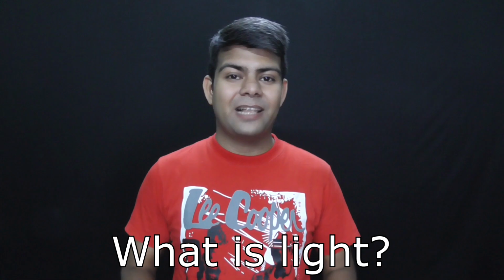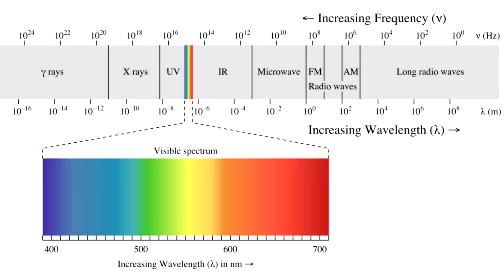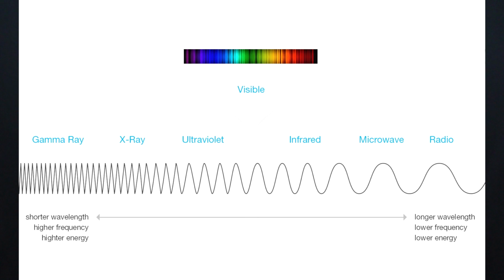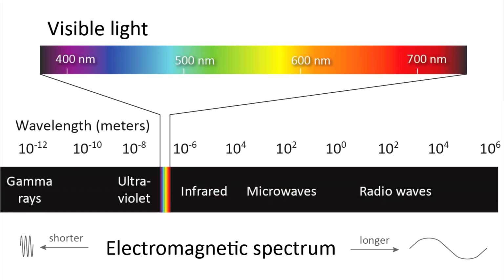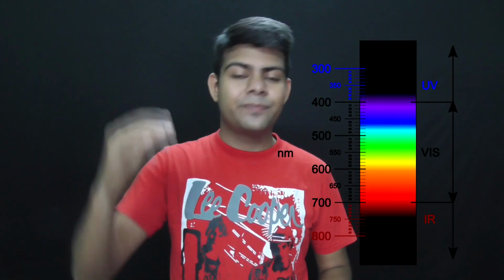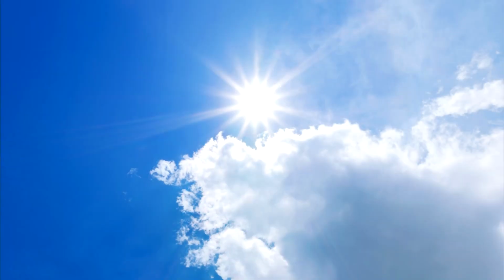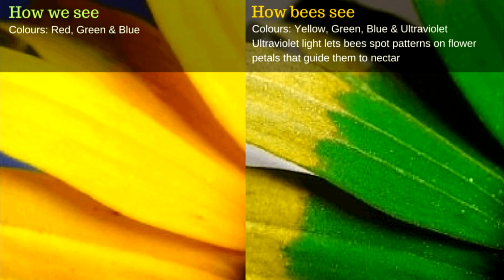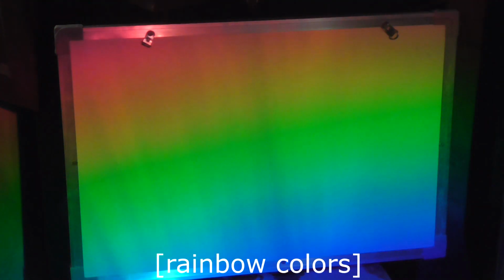The colors of light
In this video, we will talk about light, different colors, and how white light is different using Newton's disk experiment. We will also make our own small rainbow.

Light is made up of wavelengths of light, and each wavelength is a particular colour. The colour we see is a result of which wavelengths are reflected back to our eyes. Visible light is the small part within the electromagnetic spectrum that human eyes are sensitive to and can detect.

light science project
light science model
light science topic
light science exhibition
light science video
light science chapter
light science class 8
light science questions
light science experiment
science exhibition
science project
science model
science working model
science vs commerce
science fair
science class 10
amazing science facts
amazing science project
amazing science gadgets
amazing science tricks in hindi
amazing science experiments that you can do at home
amazing science channel
amazing science inventions